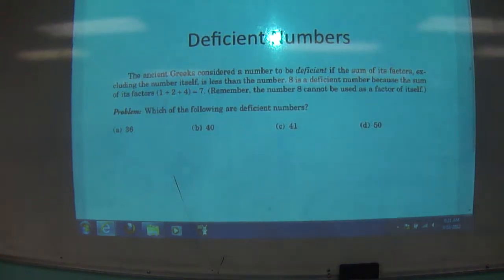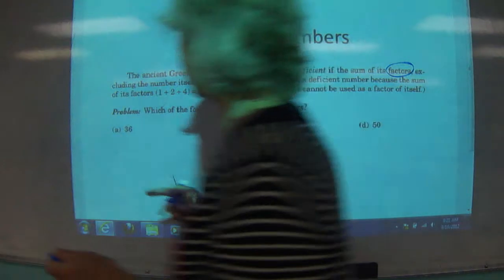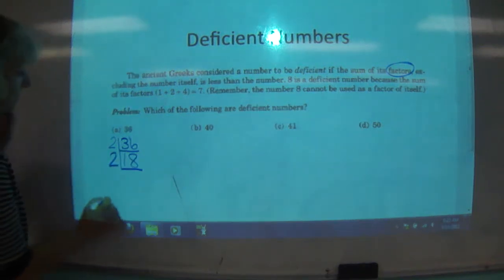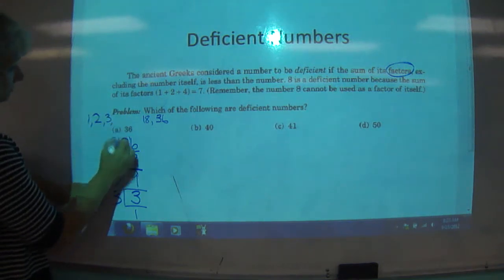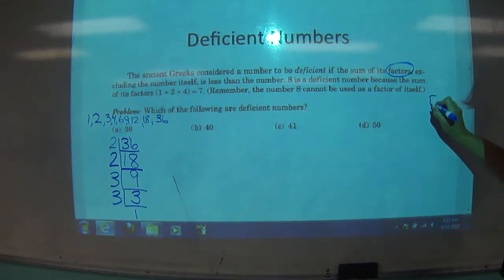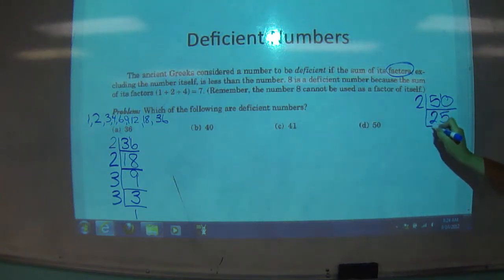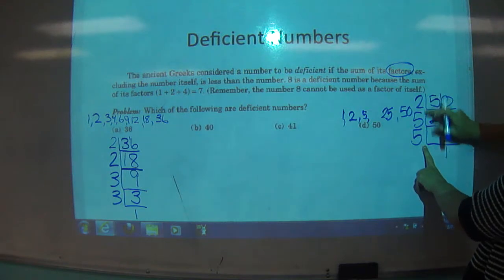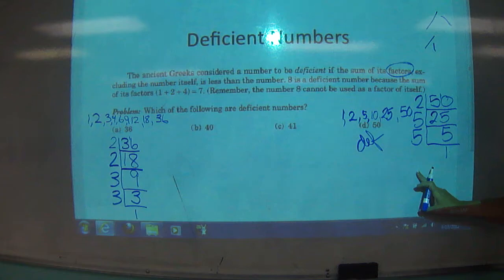Deficient Numbers & Factoring